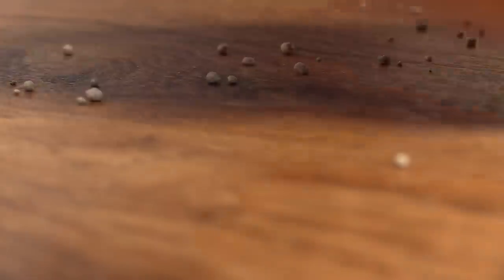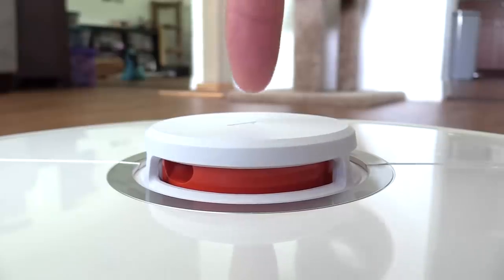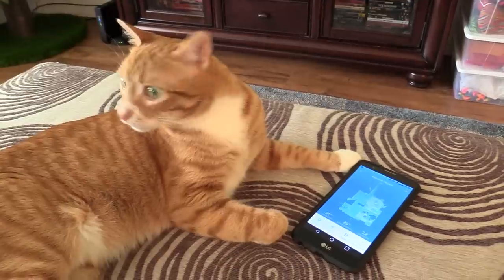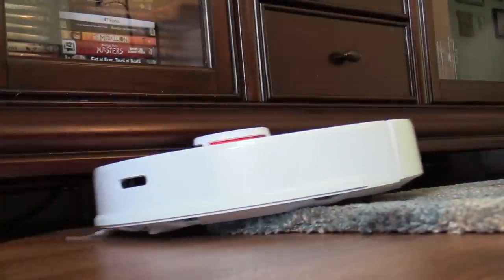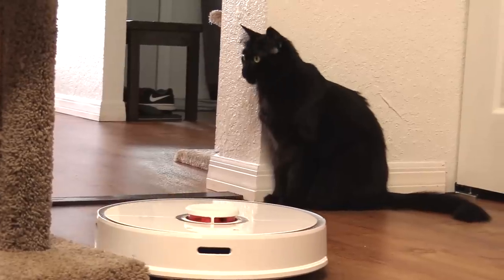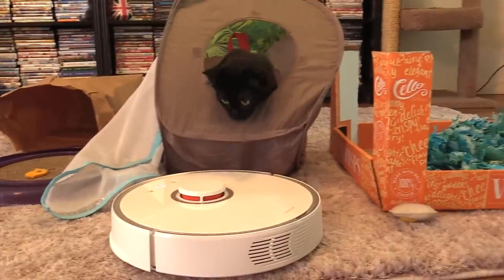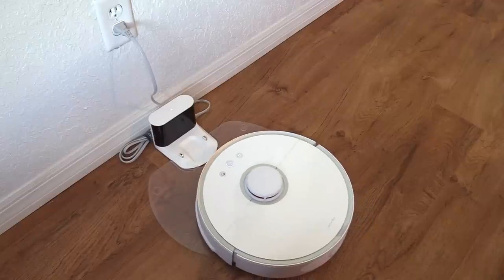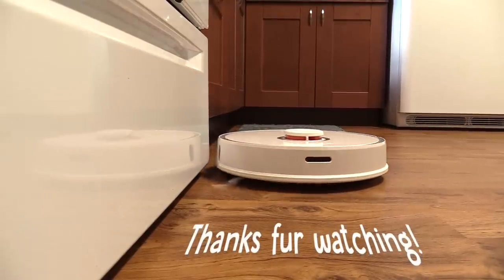2 Cats REACT to a Robot Vacuum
The Roborock S5 is really an ameowzing vacuum with a remarkable design and outstanding cleaning purrformance! … I think all pet owners/servants would benefit from having one of these fur collectors around!

Roborock Amazon Store